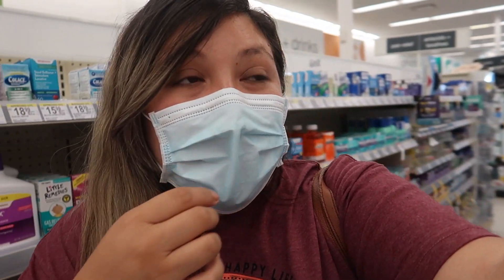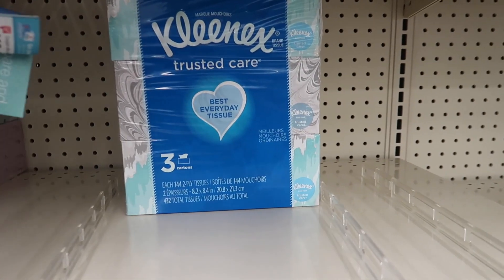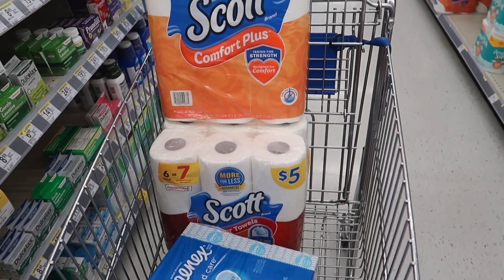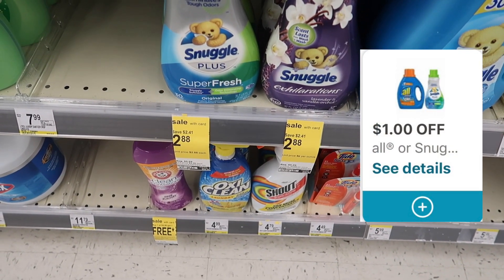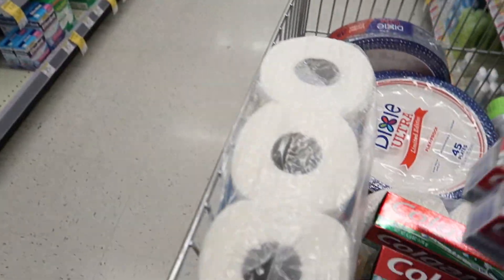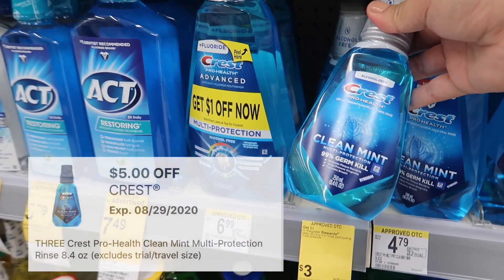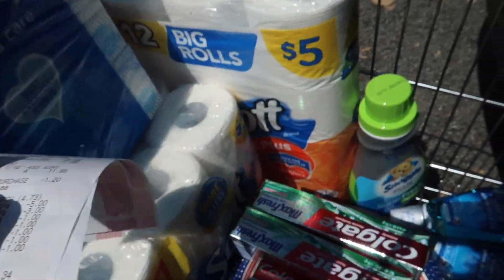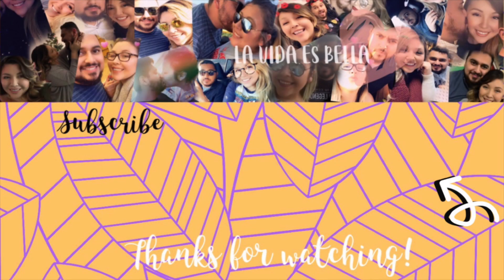$2.75 TOILET PAPER | USING ONLY DIGITIAL COUPONS! *WEEK 8/23 - 8/29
HEY! Super easy digital deals at Walgreens this week 😍 I love these deals because there are no paper coupons needed!! All you’ll need is the Walgreens app & an account! Let me know if you score some of these deals 🙌🏻